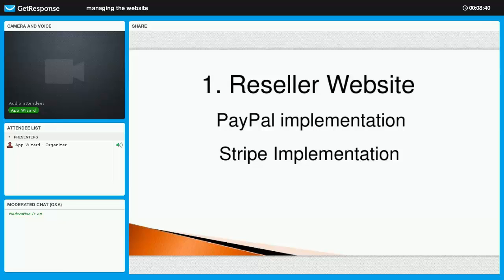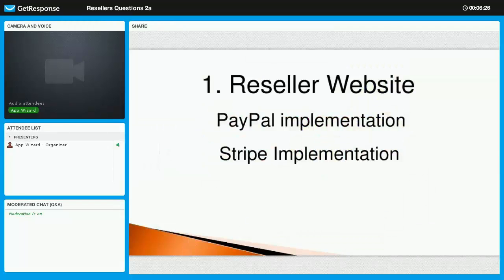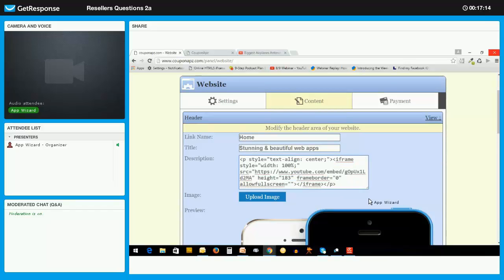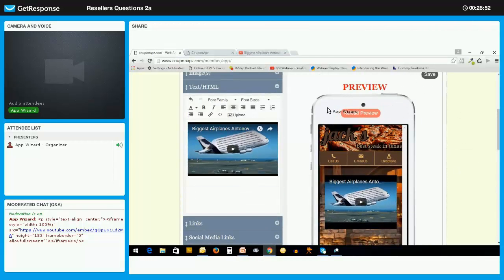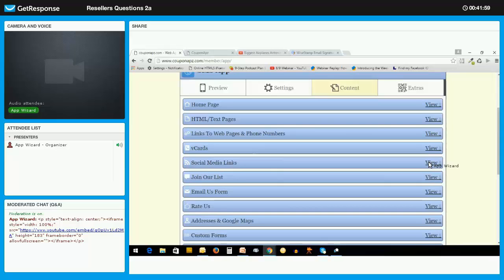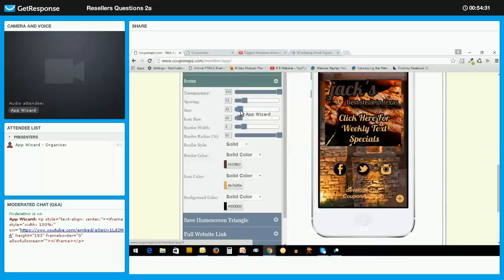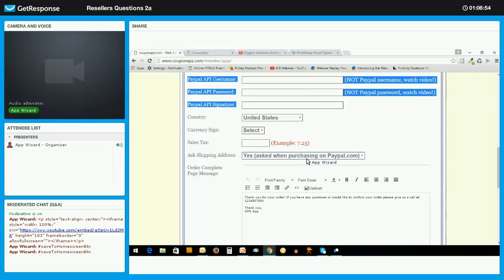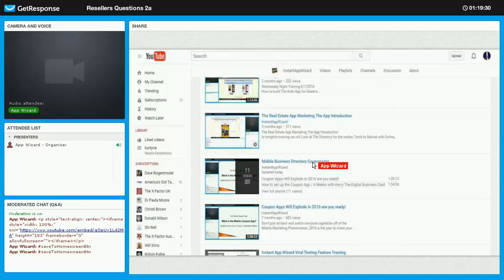Wednesday Night Training 8/10 - 8/17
In this training , Kerry goes over setting up Paypal in the Reseller website, and Shopping Cart. Placing Video in the Reseller website..
How to search for training in Youtube

- Mobile Website Design Business.  Learn How to build a mobile web app in just minutes. Building Mobile web apps is simple to do. Mobile Web Apps is one of the fastest growing businesses into today's fast paced world of technology. Learn to build Mobile web apps here.